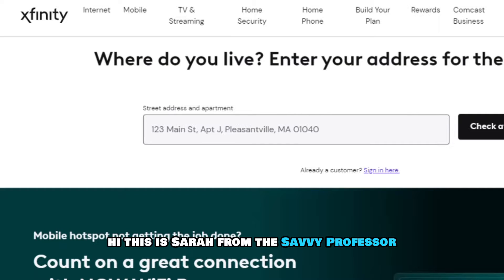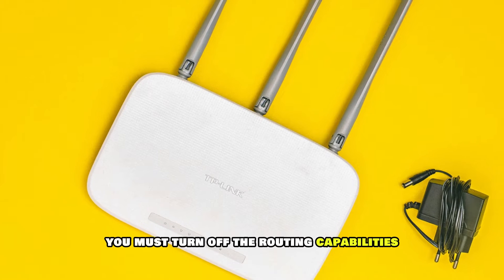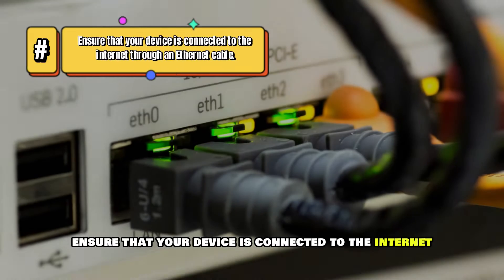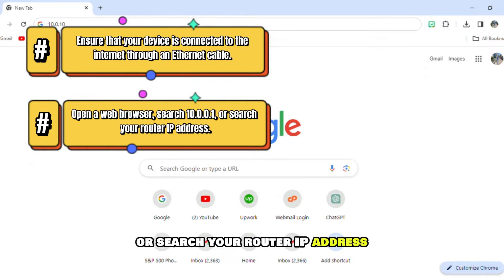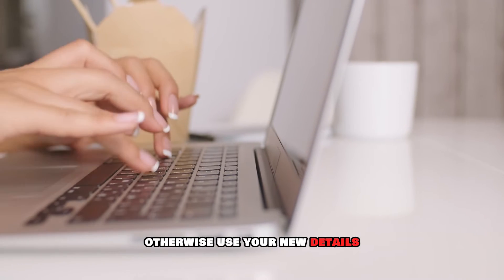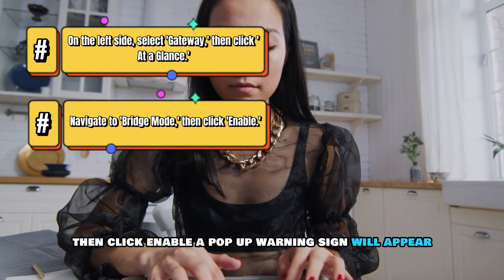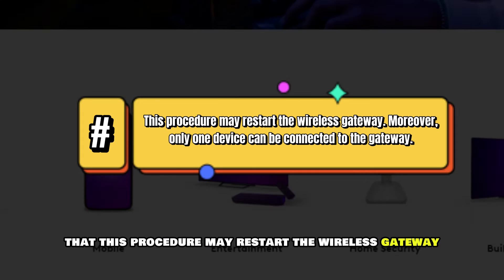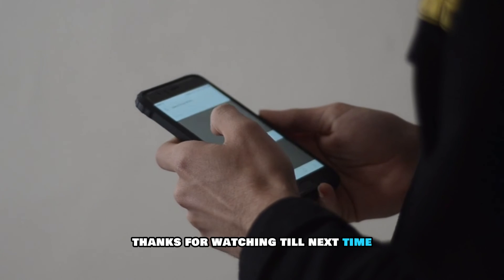How To Add A Second Router To Xfinity (How To Install A Second Router To Xfinity)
How To Add A Second Router To Xfinity (How To Install A Second Router To Xfinity). In this video tutorial I will show you how to add a second router to Xfinity.

To add a second router to Xfinity, you must turn off the routing capabilities while leaving the modem capabilities by enabling the Bridge Mode feature on your wireless gateway. Follow these steps to enable this feature.
• Ensure that your device is connected to the internet through an Ethernet cable.
• Open a web browser, search 10.0.0.1, or search your router IP address.
• Log in to your account using the username and password. If you have not reset your router, the username is 'Admin,' and your password is 'Password,' otherwise, use your new details.
• On the left side, select 'Gateway,' then click 'At a Glance.'
• Navigate to 'Bridge Mode,' then click 'Enable.'
• A pop-up warning sign will appear. Click ‘OK’ to confirm.
• You can log out from the admin page and connect your other router to the Xfinity wireless gateway.
Please note that this procedure may restart the wireless gateway. Moreover, only one device can be connected to the gateway.